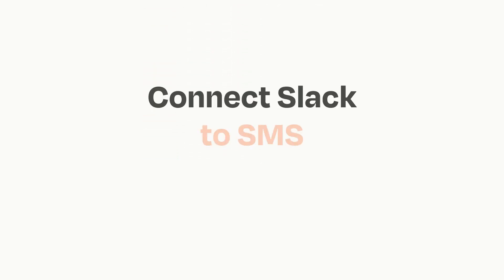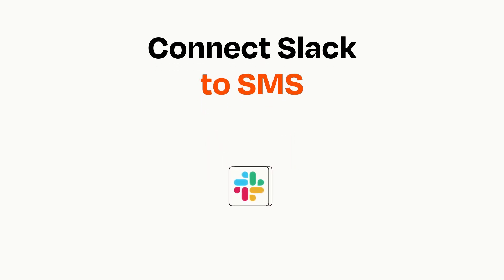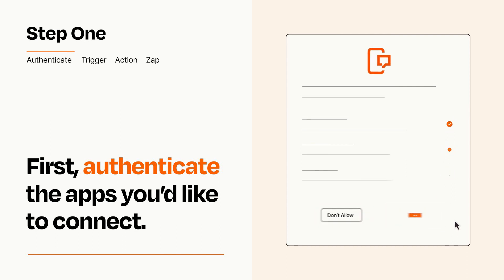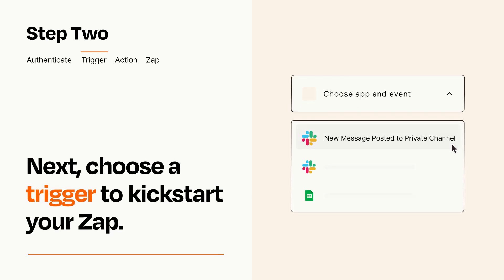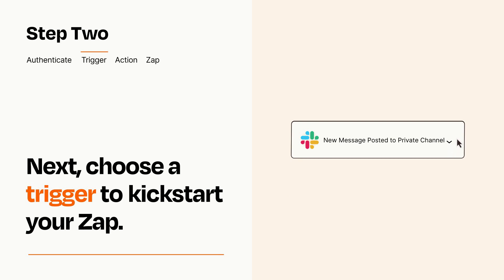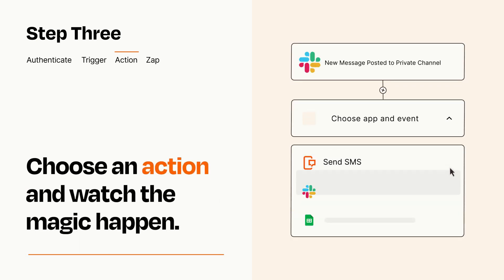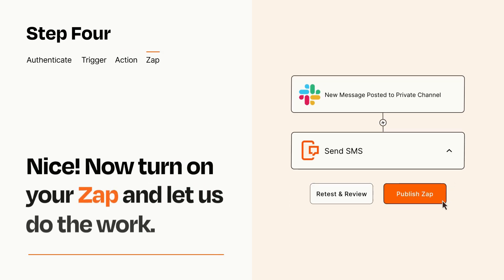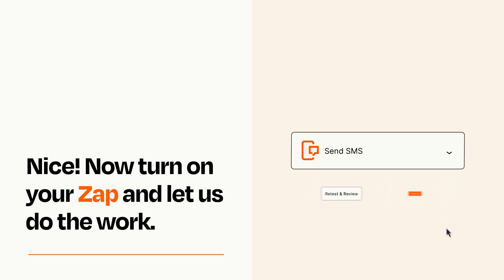How to connect Slack to SMS - Easy Integration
So you want to connect Slack to SMS? You can do it with Zapier!